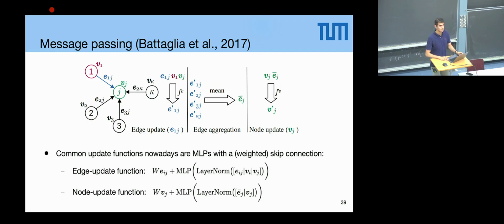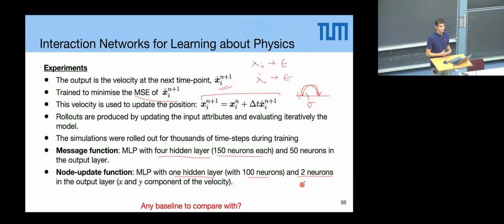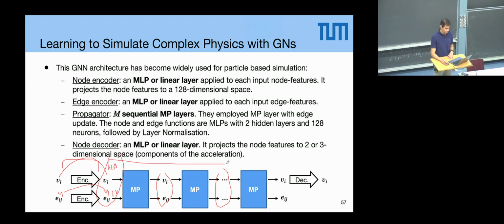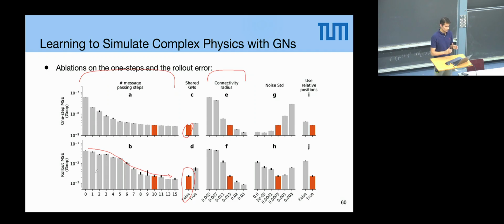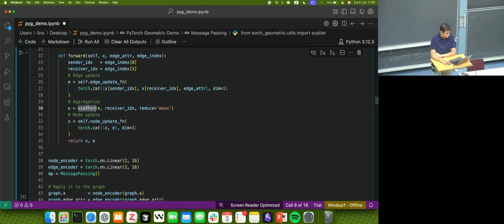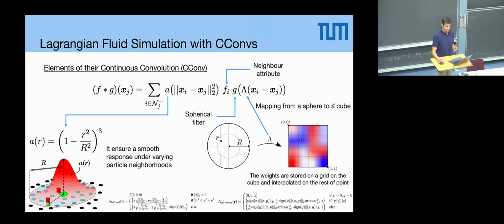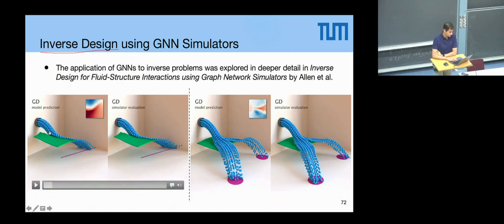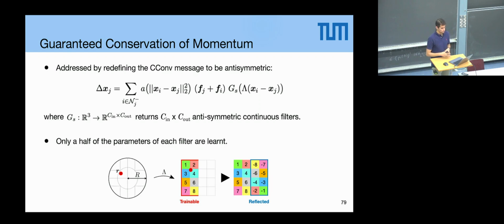ADL4P, Lecture 06 , Graph Neural Networks (Part 2)